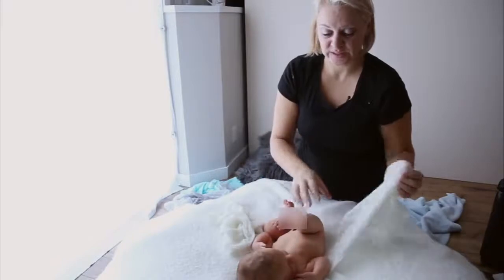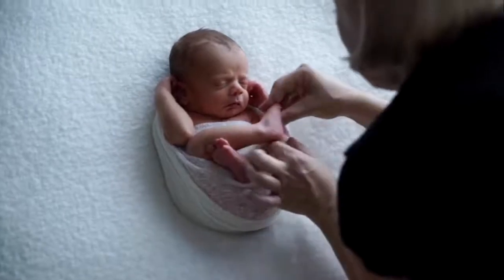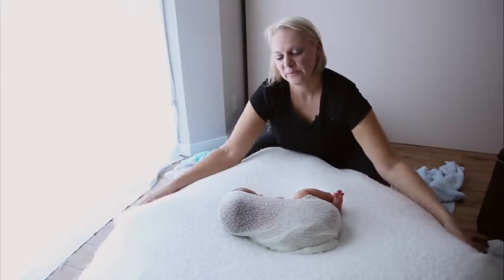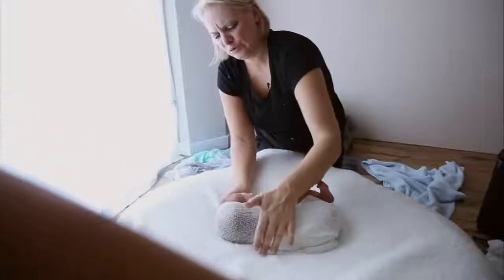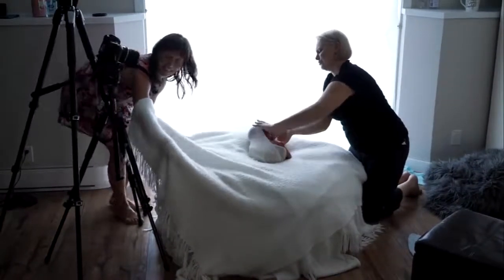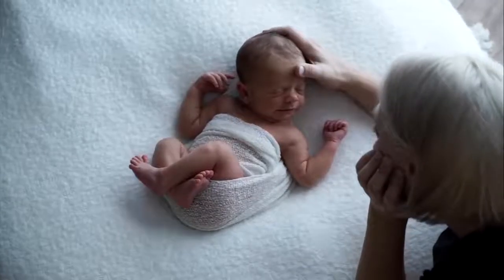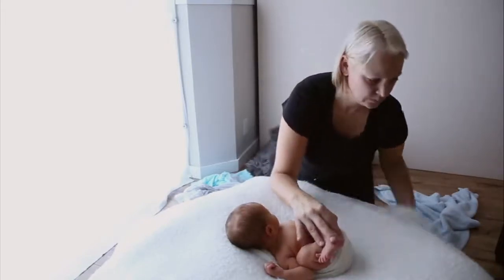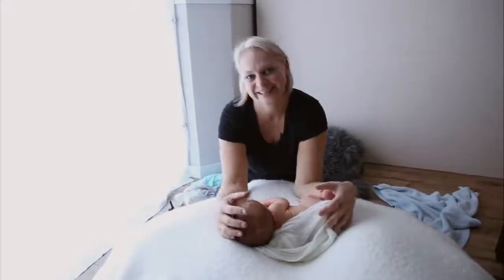[Cách quấn bé sơ sinh – Clip 9] Newborn Wrapping Techniques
Chào đón các bạn đến với kênh Youtube của Piny Baby House. Chúng mình tự giới thiệu chút nhé.
Piny Baby House là shop / dịch vụ cho thuê đạo cụ - phụ kiện chụp ảnh newborn – baby chuyên nghiệp đầu tiên tại Việt Nam ( từ 2016 )
Hiện Piny Baby House có các dịch vụ chính gồm:
👉 Order / Cho thuê / Review đạo cụ - phụ kiện chụp ảnh newborn, baby…vv
👉 Đào tạo khóa học chụp ảnh newborn sơ sinh, baby
➤ Piny Baby House | Vietnam
Xem thêm ảnh, clip, bài viết và theo dõi Piny Baby House tại các kênh:
• Địa chỉ: 23 đường 23, Tân Quy, Quận 7, HCM
❖ Danh sách group mua bán đạo cụ phụ kiện newborn - baby tại VN:
1. Đạo cụ – Phụ kiện chụp ảnh cho bé sơ sinh Việt Nam
2. Newborn / Baby Props Market – Chợ mua bán đạo cụ phụ kiện chụp hình cho bé
3. CHỢ MUA BÁN ĐẠO CỤ – PHỤ KIỆN CHỤP ẢNH SƠ SINH VN
4. Nghiện Props – Chợ đạo cụ chụp hình newborn Việt Nam
5. Chợ trang phục – Đạo cụ chụp ảnh bầu Việt Nam
❖ Group tuyển dụng việc làm – share job studio newborn – baby- bầu – dịch vụ